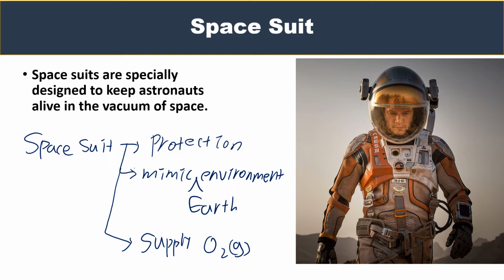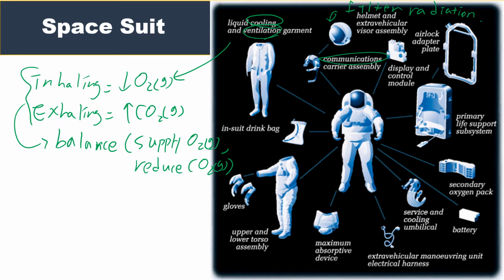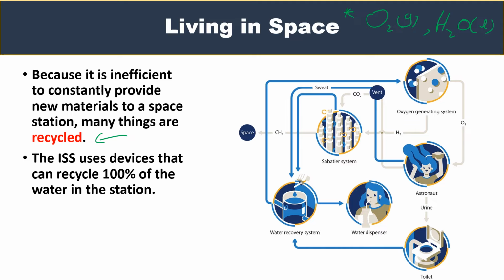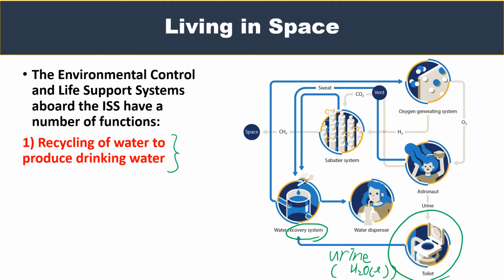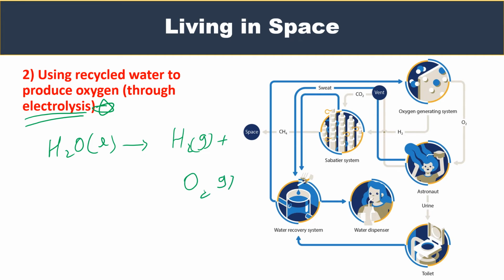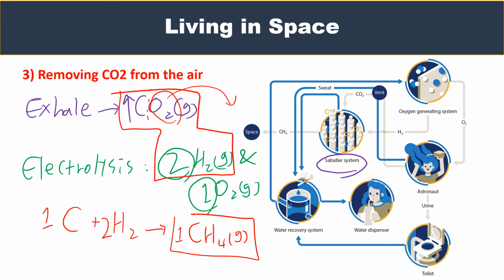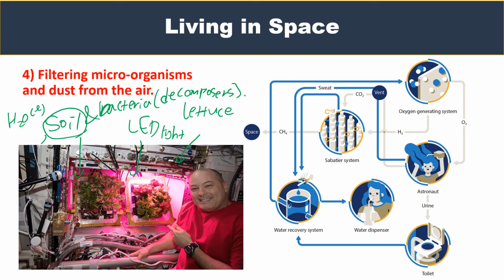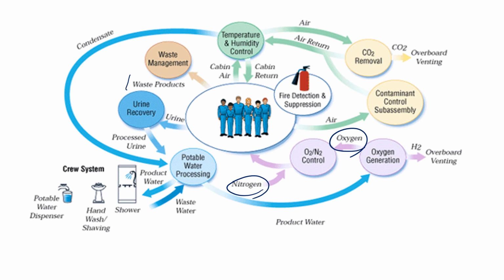Unit E. Space Exploration - Chapter 2.2 Lesson #3